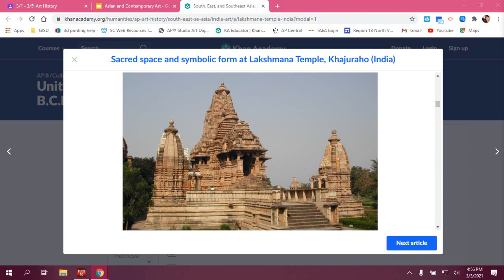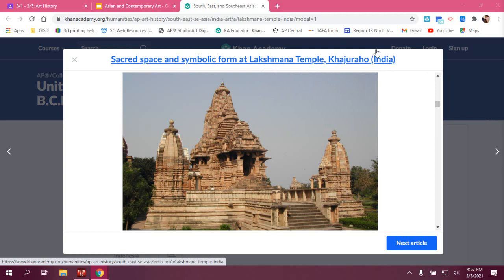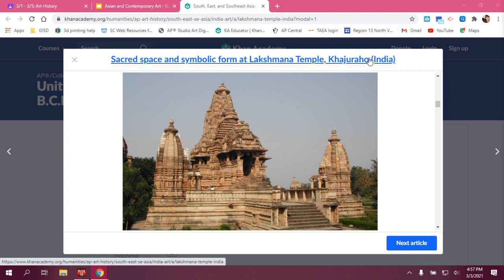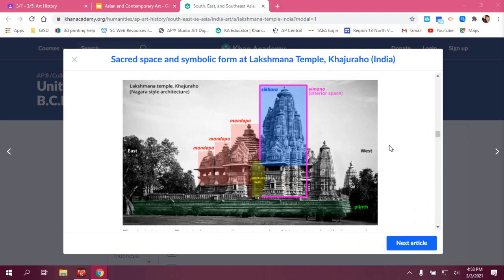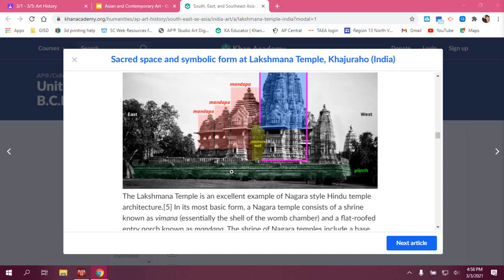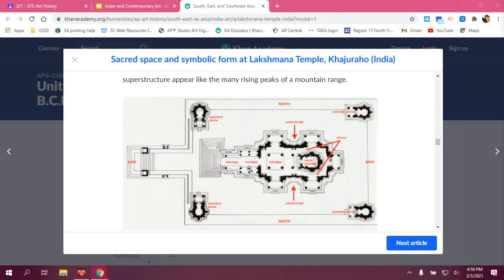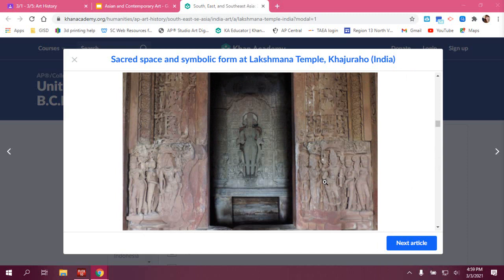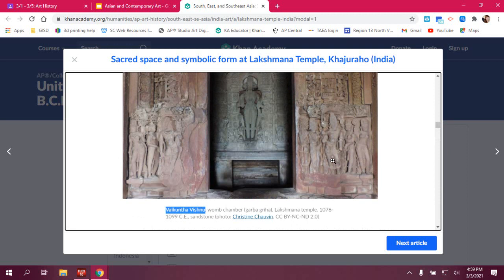Lakshmana Temple Discussion